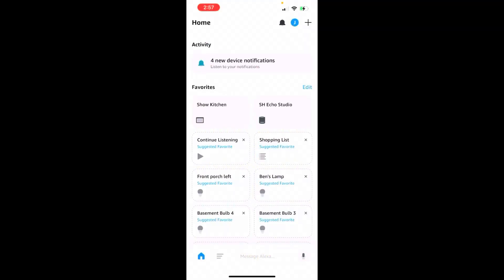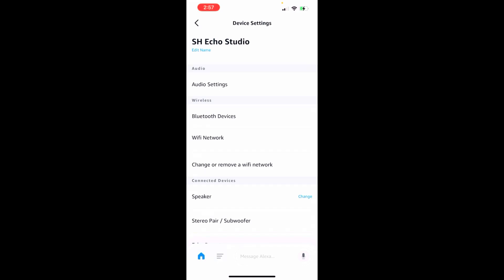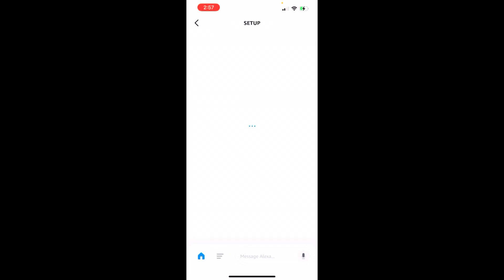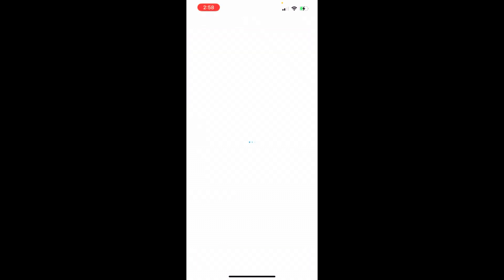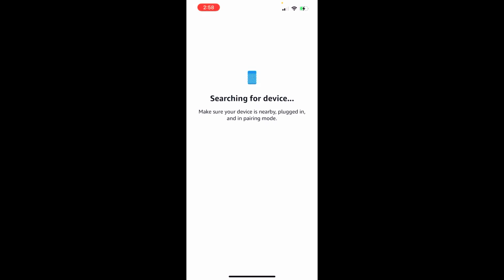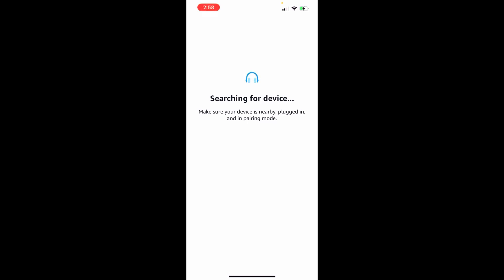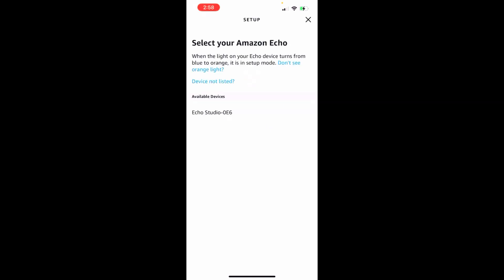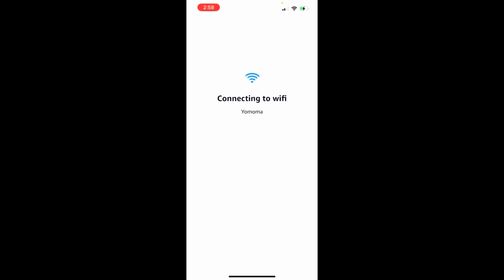Amazon Device WiFi Problems? Here's The Quick Fix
In this video, I do a walkthrough of how to change the Wifi on the Amazon Studio but this should work most devices that don't have a screen.  Let me know if you all have any questions of need support!